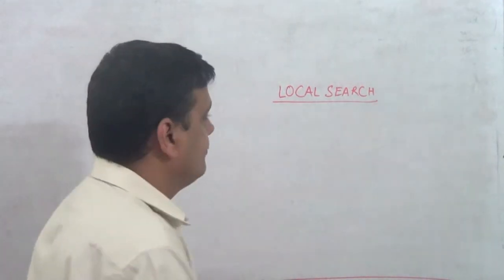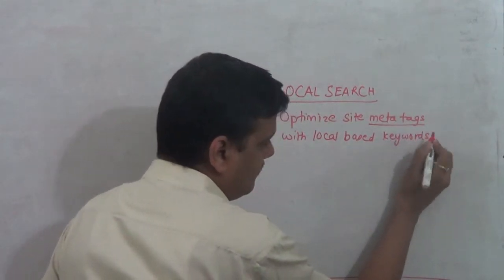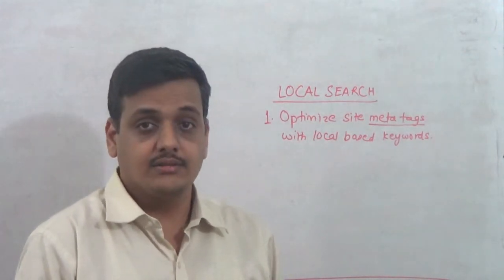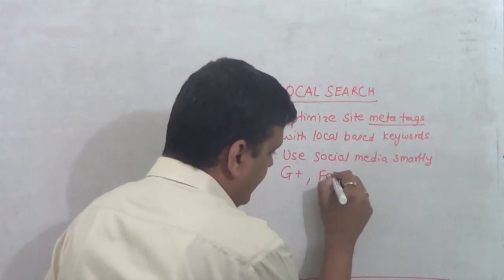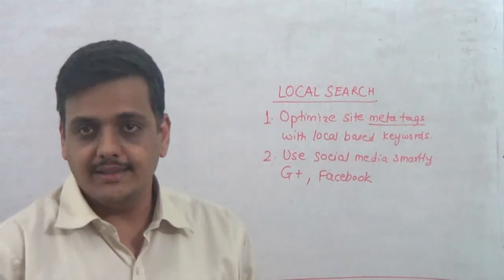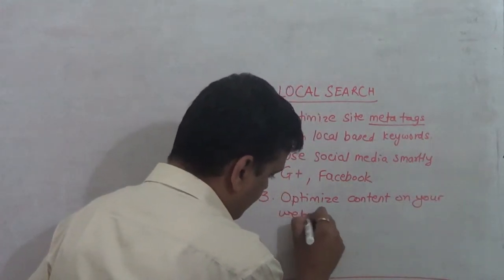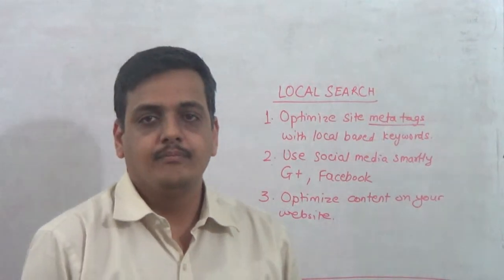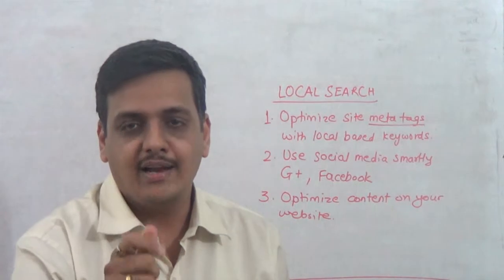Local SEO - How To Dominate Local Search Rankings On Google?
Here are 3 ways to push your local business listings high on Google search:
1. Optimize site meta tags with local based keywords
2. Use social media smartly - G+, Facebook
3. Write content pages about local information (places nearby, landmarks, events, people, culture, etc)

There are tonnes of other methods to drive your local rankings on Google.